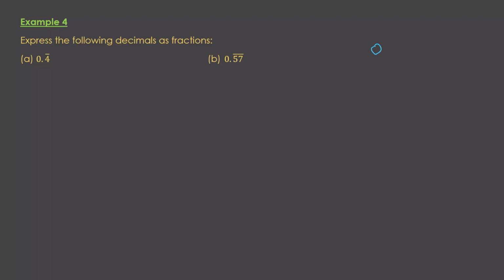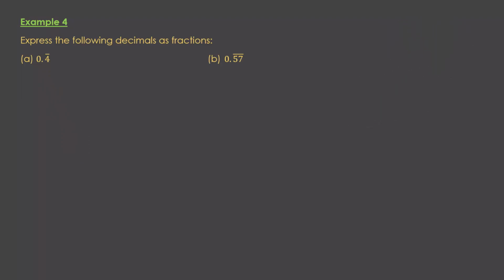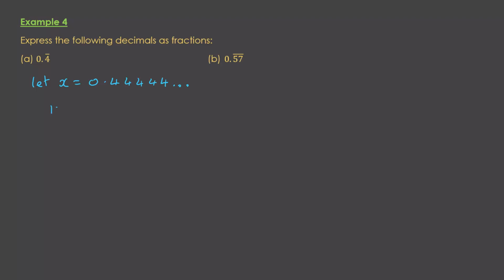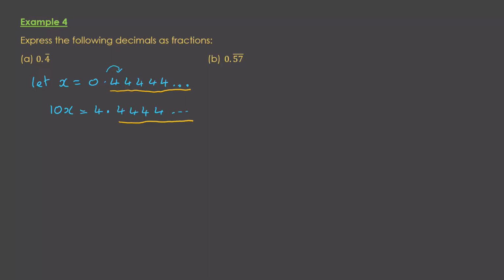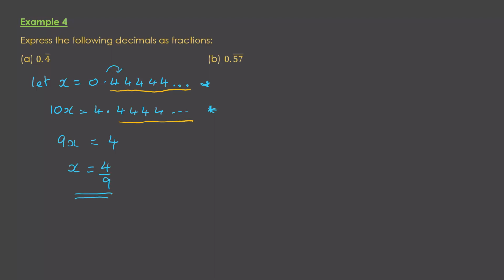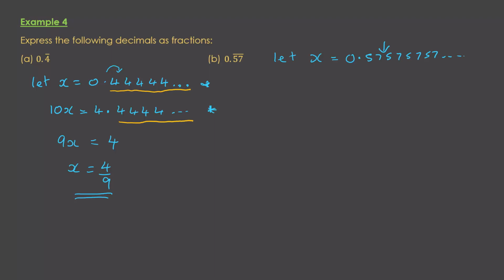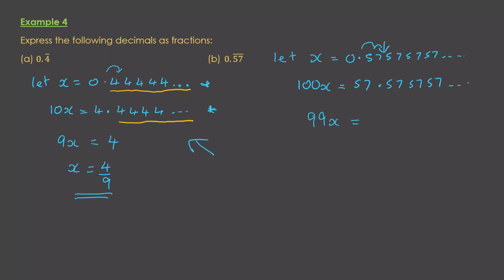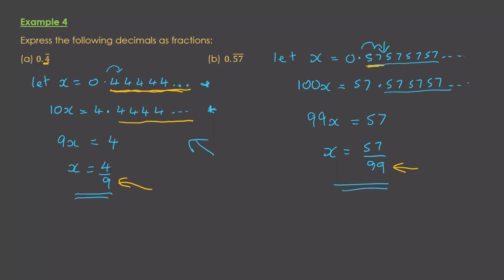Year 8 Real Numbers Recurring Decimals Example 4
Introducing one method for converting recurring decimals to fractions.